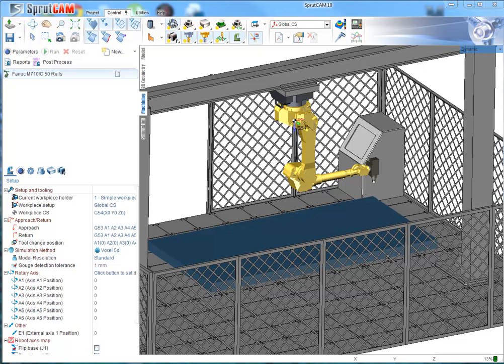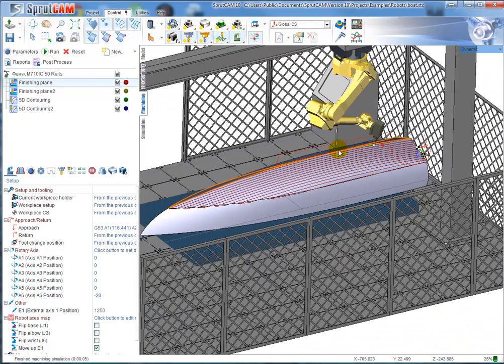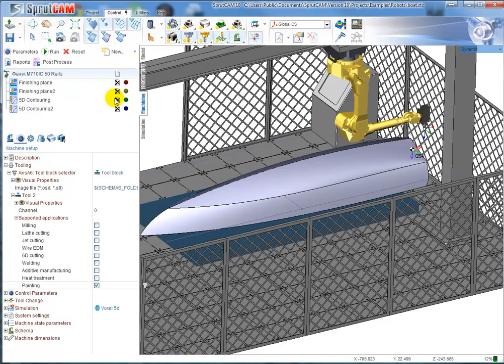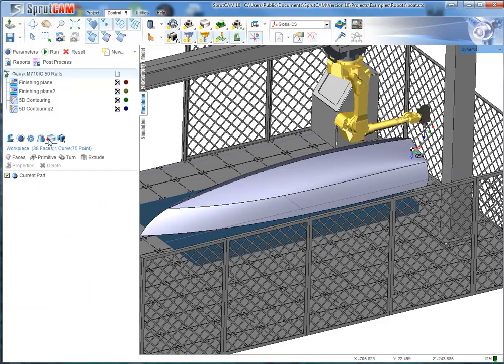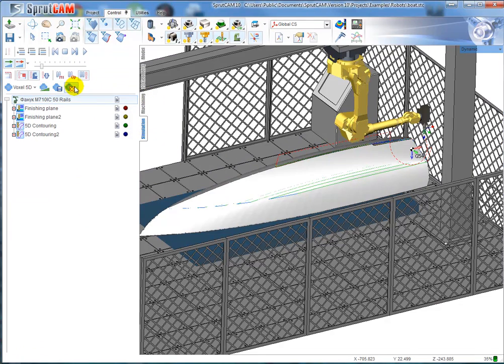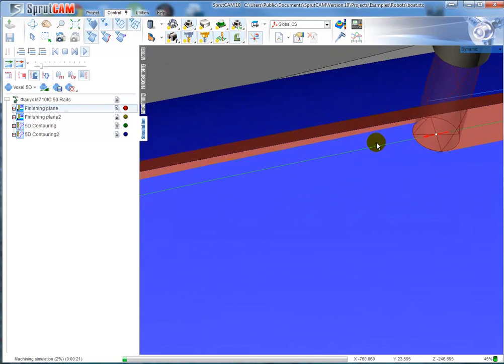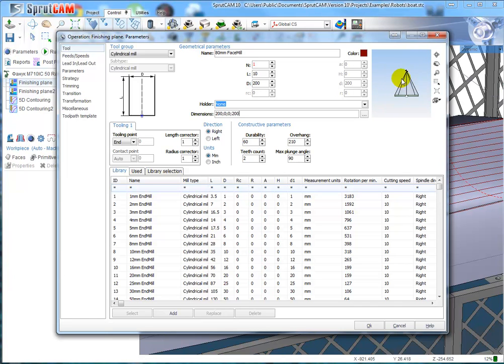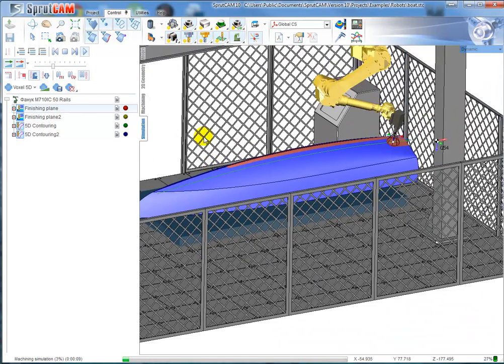Tutorial for beginners: Painting with robot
Tutorial for beginners: SprutCAM Robot for painting